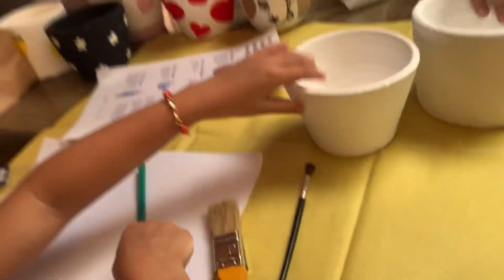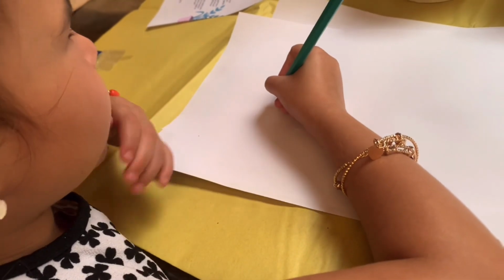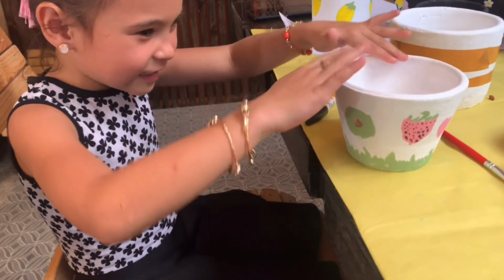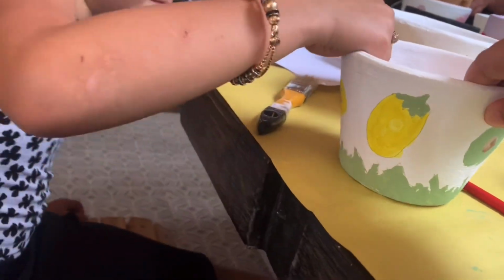POTTERY PAINTING | ARIELLE MAY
Hi mga lablab! I hope you are doing well wherever you are. Stay pretty and healthy.

Thank you for your unending support. I love you!

Sharing you all WITH this new vlog.

Hope you enjoy this another video guys!

Please do not forget to LIKE, SHARE, SUBSCRIBE (if you are new to this channel) and hit on the NOTIFICATION BELL so you will be notified whenever I upload a new video.

The views and opinions expressed are those of the Youtube creator and do not necessarily reflect the official policy or position of any institution seen in this vlog. Any content provided by the vlogger are of their opinion and are not intended to malign any religion, ethnic group, club, organization, company, individual or anyone or anything.

I also do not own all music and sound effects used in this video.